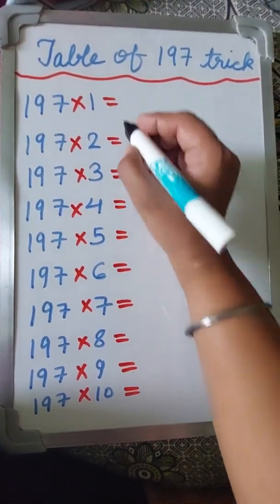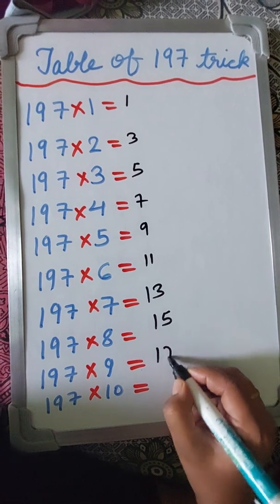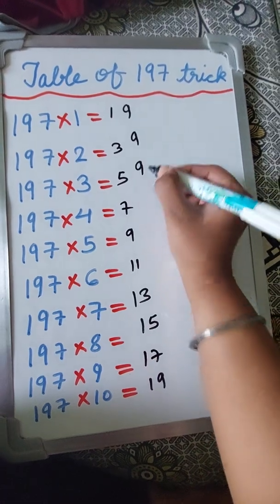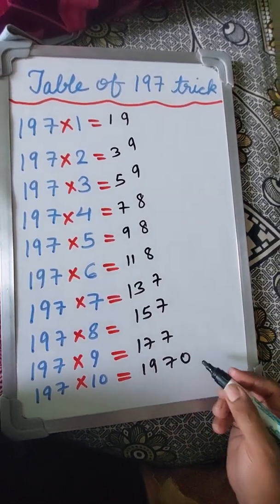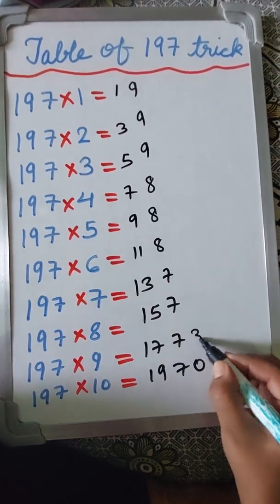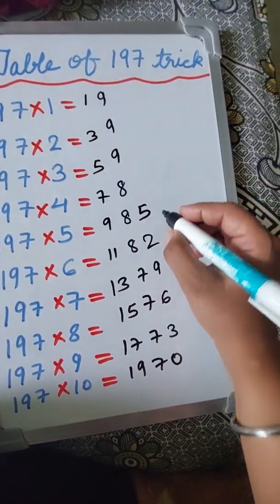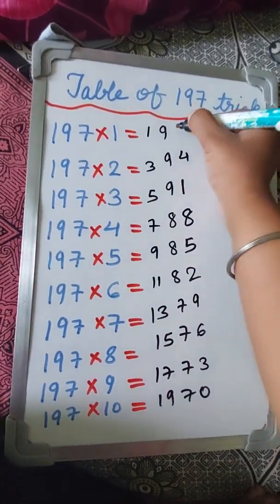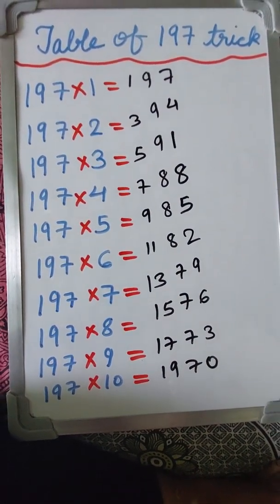Table of 197 trick|multiplication table of 197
mathematics
multiplication table
197 का पहाड़ा
maths
Short trick of table of 197
maths tricks for fast calculation
Trick of table of 197
math tricks
multiplication tables
times table
197 times table
math tricks for fast calculation
math tricks multiplication